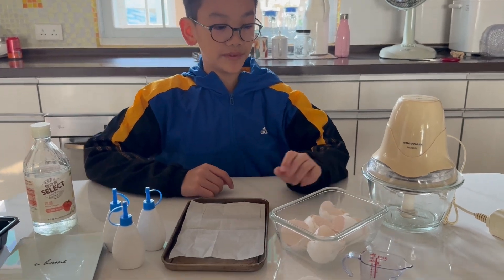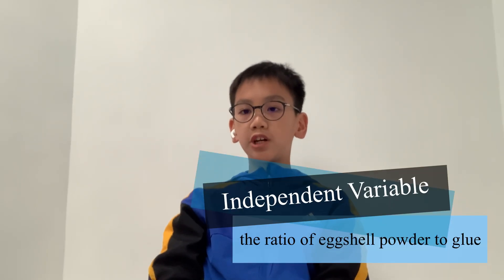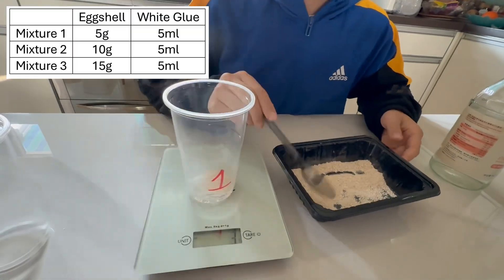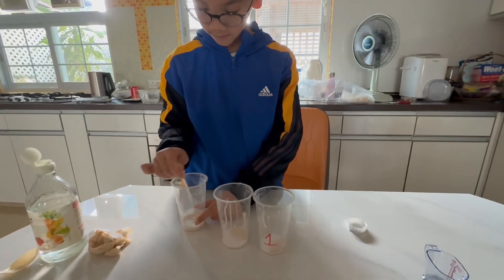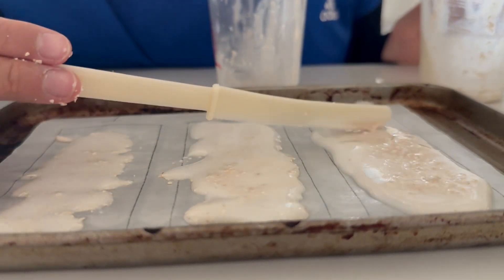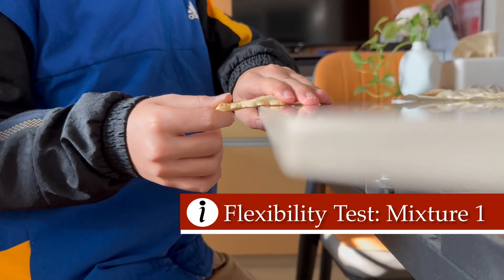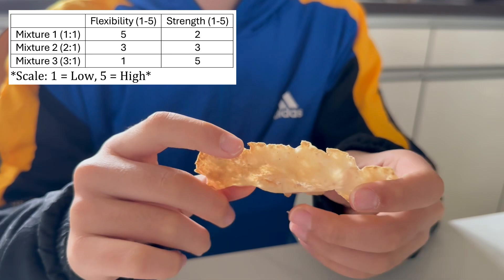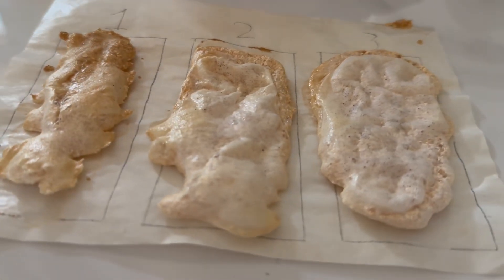Turning Eggshells into Bioplastic: A Sustainable Solution to Plastic Pollution 🌍🔬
"Hi everyone! I’m Sherlock Chu, a sixth-grade student passionate about science and the environment. In this video, I’ll show you how to make eco-friendly bioplastic using eggshells and glue—and explain the science behind it!

With Hong Kong’s new laws banning plastic straws and cutlery to fight plastic pollution, we need better alternatives. But paper straws and cutlery aren’t always practical. That’s why I’m experimenting with sustainable materials that are biodegradable, strong, and better for the environment.

In this video, you’ll learn:
✅ How to create bioplastic from eggshells.
✅ The science behind vinegar and eggshell reactions.
✅ Why replacing plastic with sustainable materials is key to protecting our future.

Join me on this fun and educational journey to explore how science can help save the planet! 🌱 Let’s take small steps toward a cleaner, greener future.